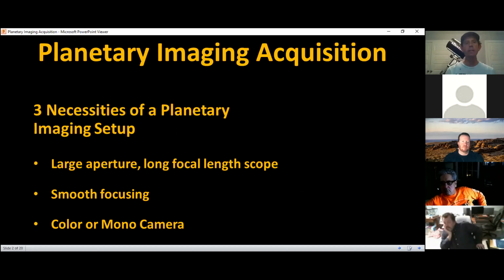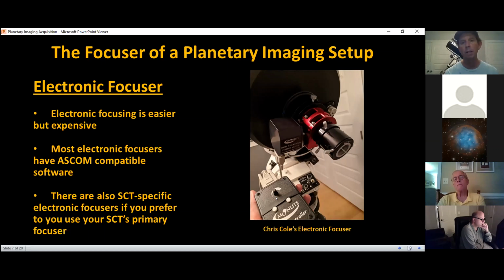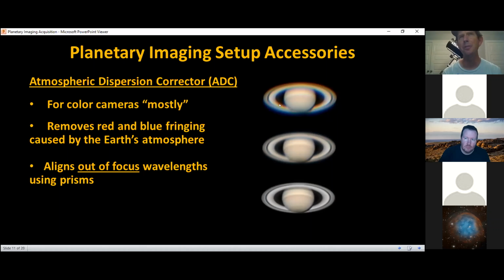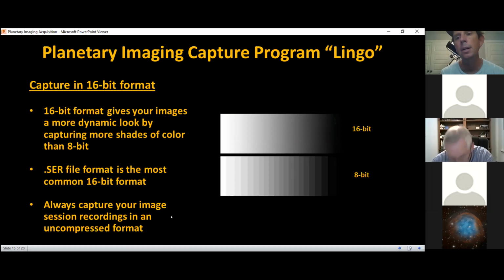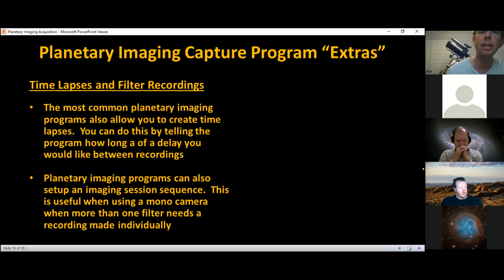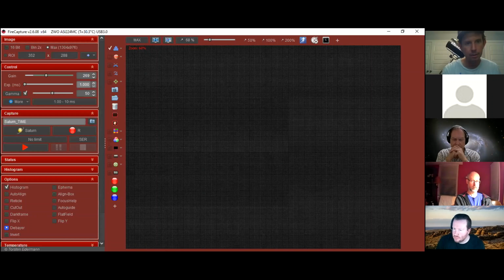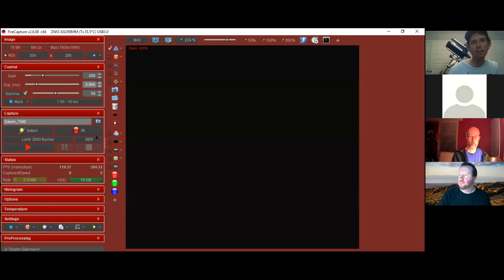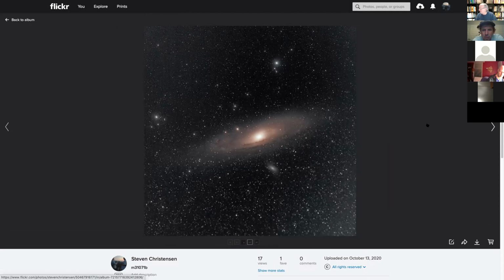RAC Imaging Meeting — Planetary Imaging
RAC's Chris Cole gives a brief rundown of the equipment/requirements for capturing planetary images and time lapses in this Imaging Meeting virtually held on 10/15/2020.